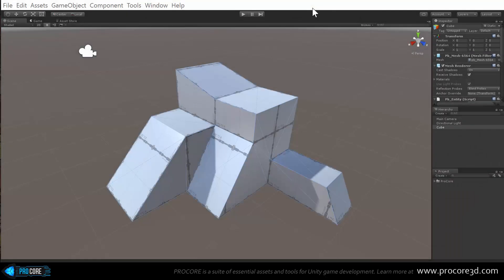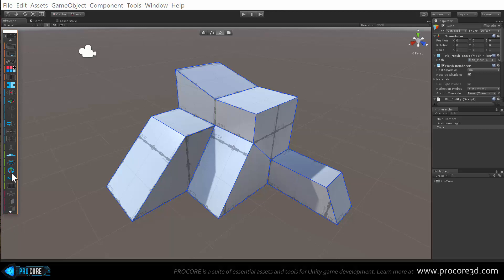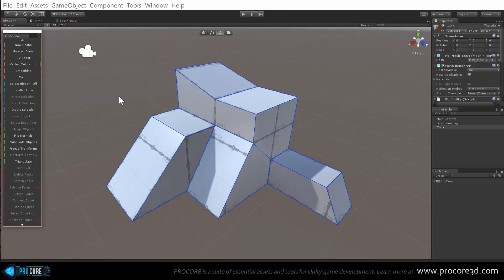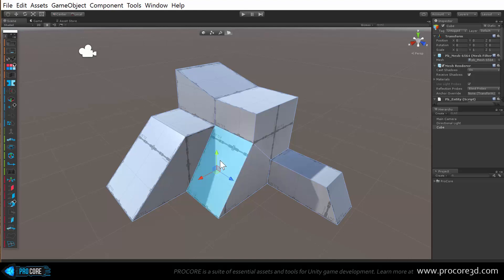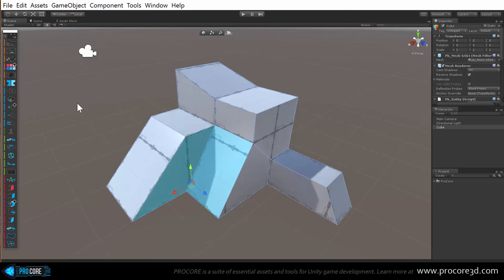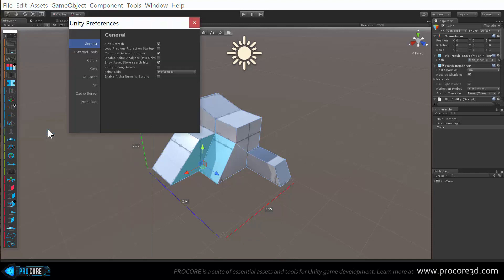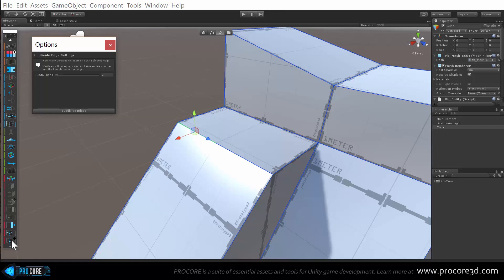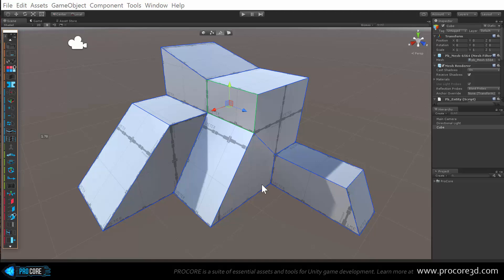ProBuilder v2.5 Update - Much Improved GUI and New Tools!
ProBuilder is a tool for building and editing geometry direction in the Unity Editor, for Level Design, Prop Modeling, Collision/Triggers, and much more!